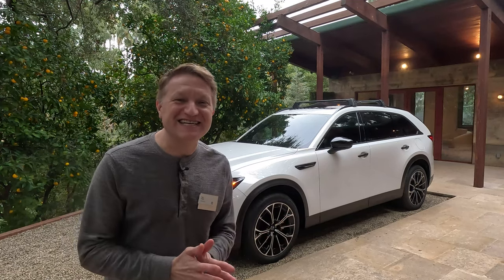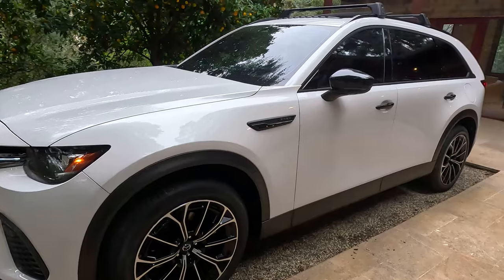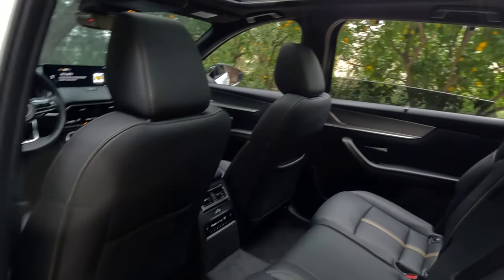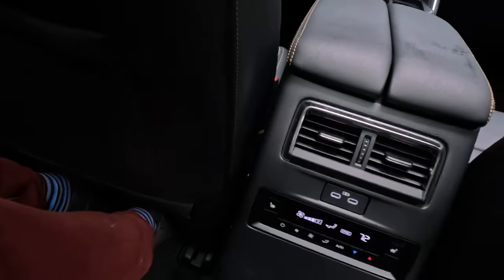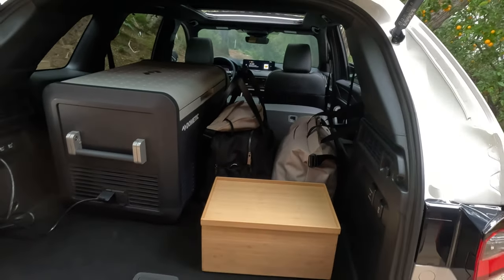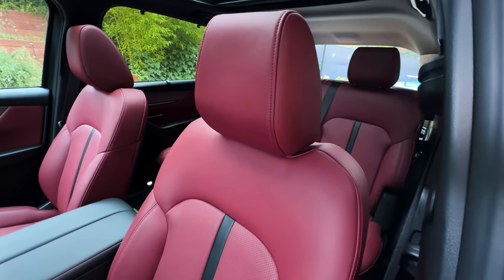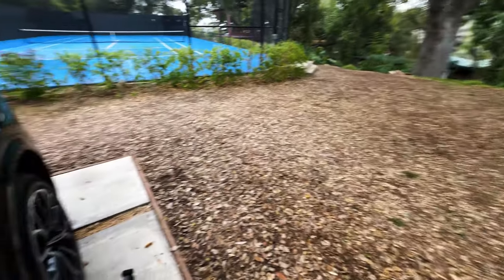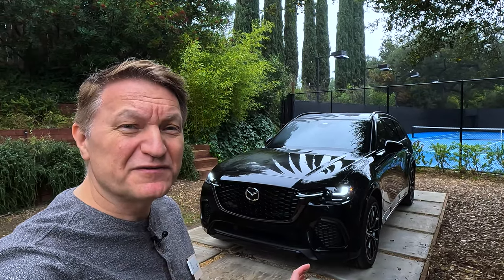Mazda Is Going After Germany With The New CX-70!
The two row Mazda CX-70 slots in between the larger three row CX-90 with an inline 6 hybrid and the smaller CX-50. The CX-70 feels closer to its larger sibling as it's based on the same large architecture underpinning both SUVs. It's more full size than Toyota RAV4 and it's noticeably more premium as well. There are two powertrain options, inluding a 2.5L 4 cylinder plug in hybrid and an inline 6 cylinder. More details in the video